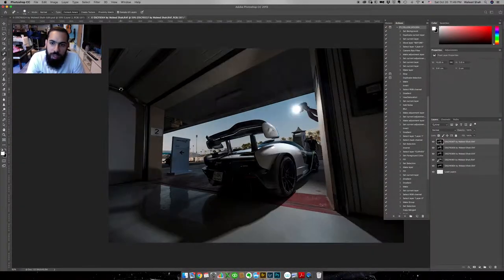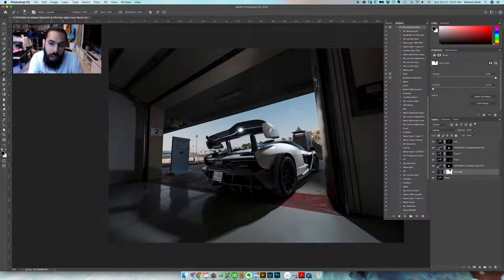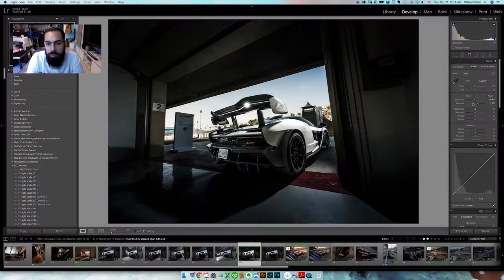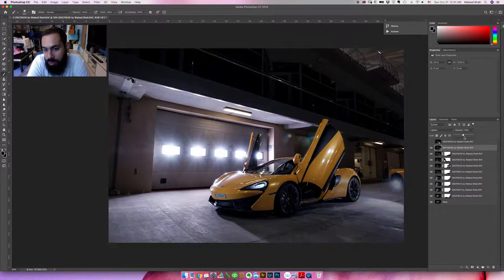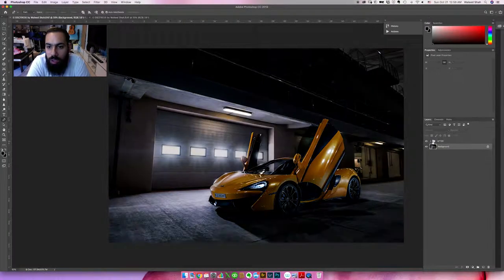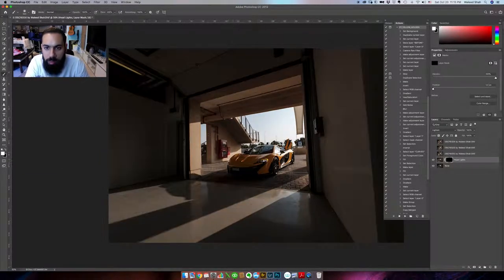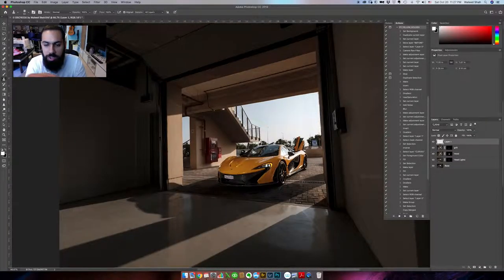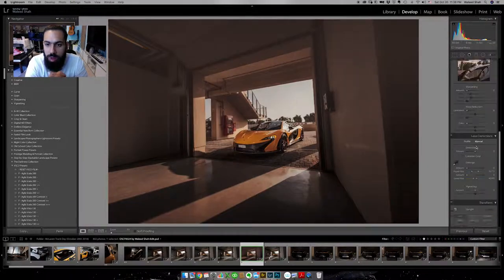How I Create Composite Images of McLaren Cars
Composite shots of the McLaren Senna, P1 and 540c using the new Fujifilm XF8-16mmf2.8 on my X-T2. Lit up the car with a bare Profoto B1and composited in post

Frist, load up your images in light room and select them all, right click and load as layers in photoshop

Then, switch the blend mode to “lighten”, create a mask and use the brush tool to add remove the areas you want from each image

After cleaning up the image and background I used Pepper Yandell ’s actions to color grade. You can buy those from his website